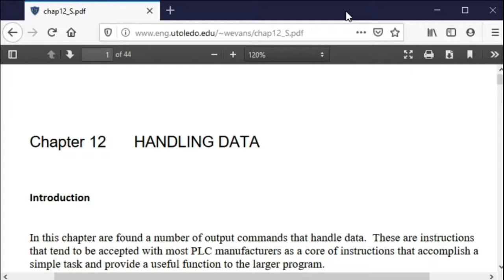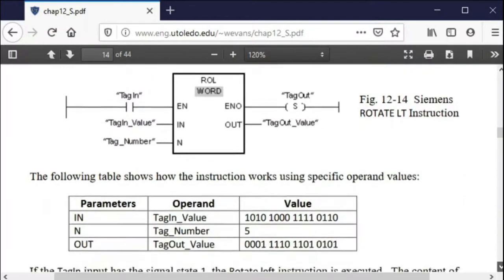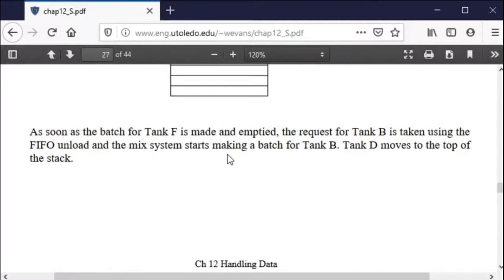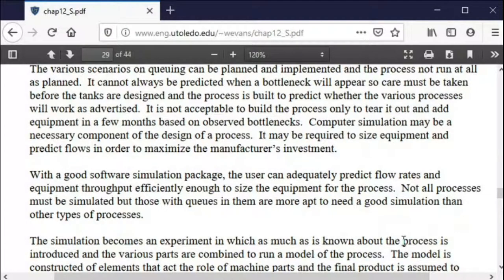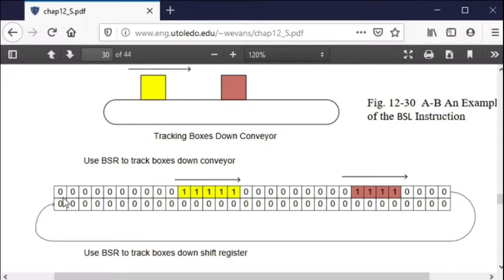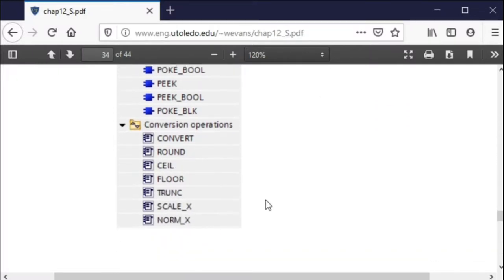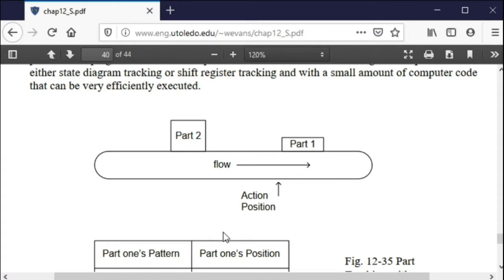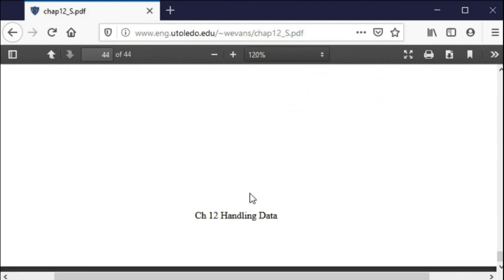PLC Series Chapter 12 - Handling Data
The timeline for this video is listed below:
00:00    Chapter Overview
03:17    Siemens Word Logic and Shift/Rotate Instructions
05:46    Allen-Bradley Logical Instructions
07:15    Queueing Operations
11:51    An Aside on Simulation
16:58    Application Specific Instructions
25:48    Which SLC
28:26    Example of Procedural Tracking (Similar to Shift Register)
34:28    Discussing Exercises